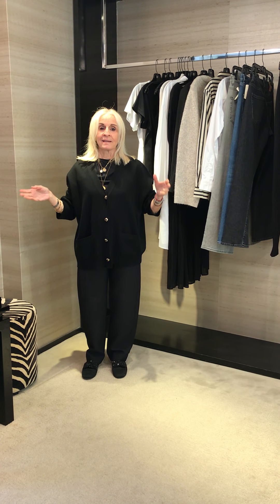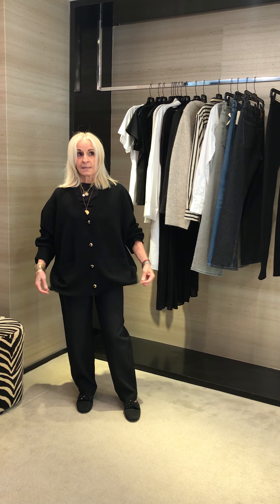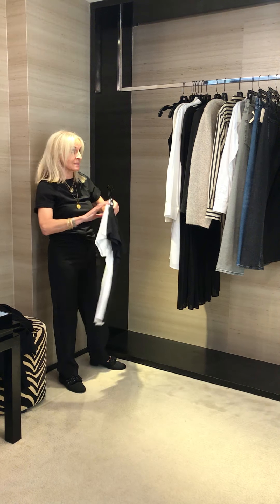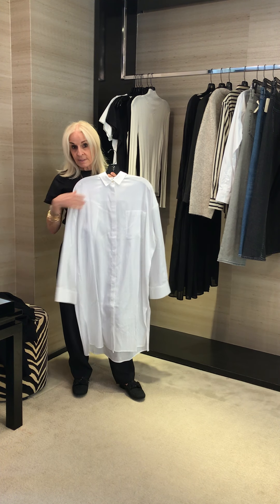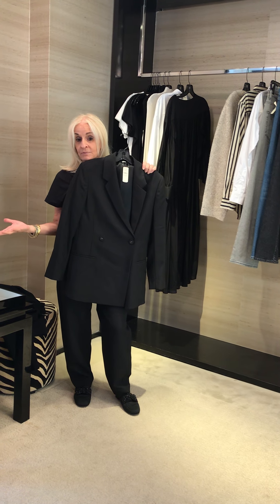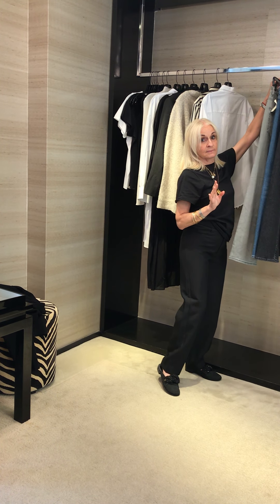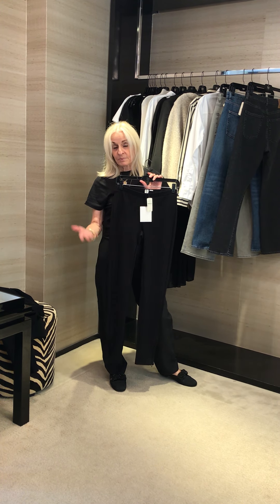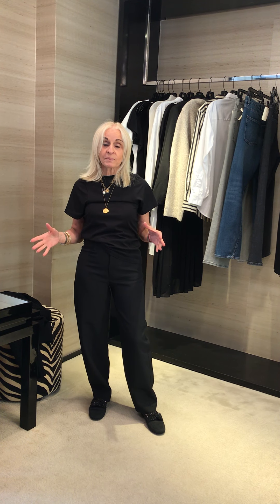Introducing New Designer...Toteme!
Stockholm brand, Toteme provides the perfect, go-to staple pieces to fit perfectly into any wardrobe. Now on the 6th floor!